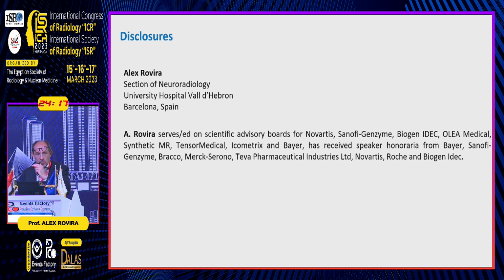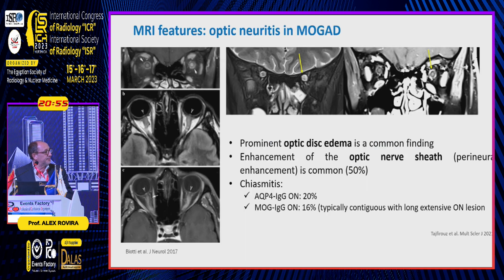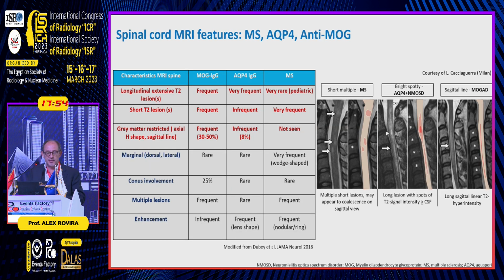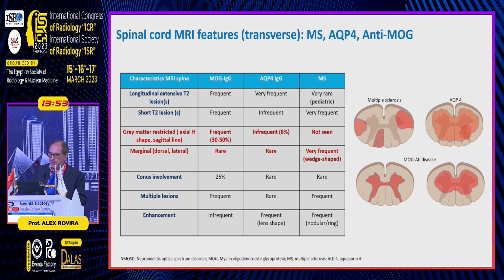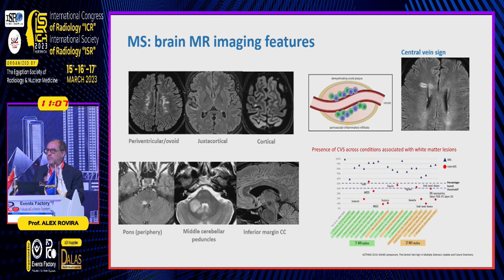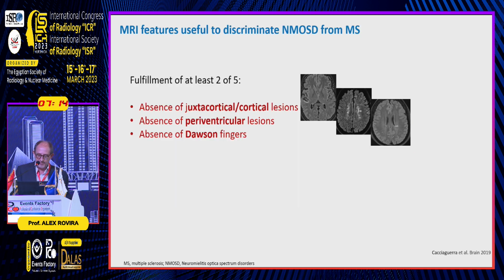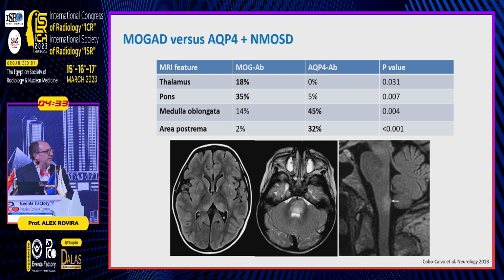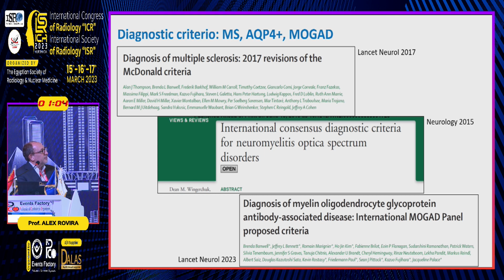MRI in MS and Related Disorders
Prof. ALEX ROVIRA

15-16-17 March, 2023
Hurghada, Egypt
Organized by